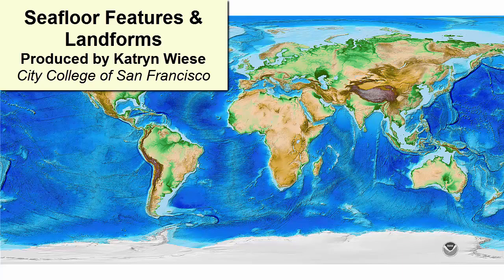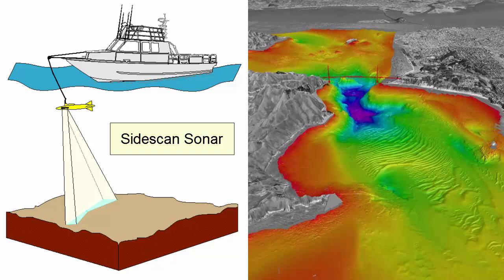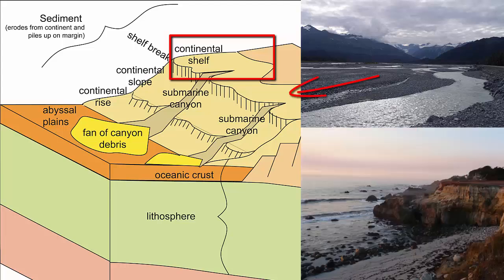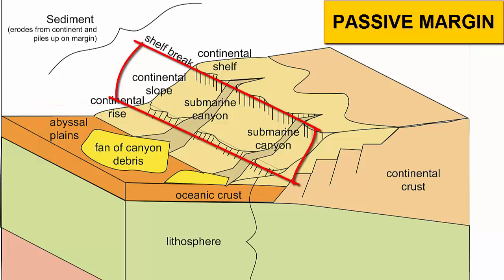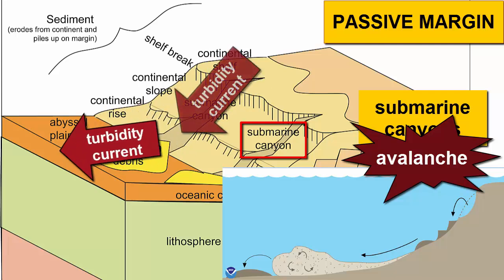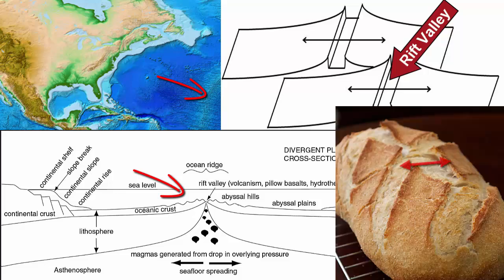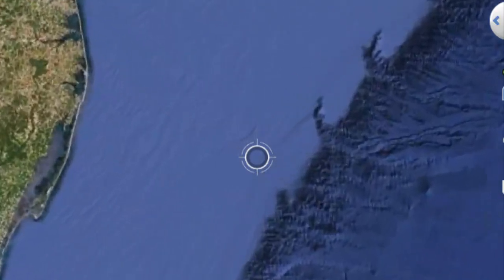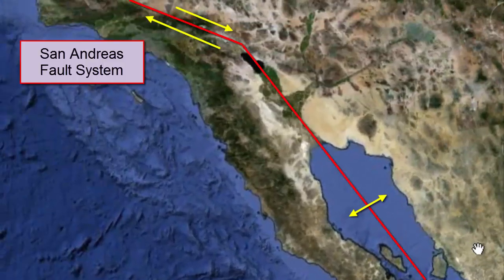Seafloor Features & Landforms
For an introductory college-level earth sciences class: Review of the major landforms and physical features found on the ocean floor -- their locations and origins. Includes a discussion of seafloor bathymetry including the continental shelf, continental slope, continental rise, abyssal plain, mid-ocean ridges, and rift valleys. Compares passive continental margins and active continental margins.

**This video comes near the middle of the semester, so there may be terms with which the audience is unfamiliar. For a full playlist, refer to the Geology or Oceanography playlist on the Earth Rocks! YouTube Channel.